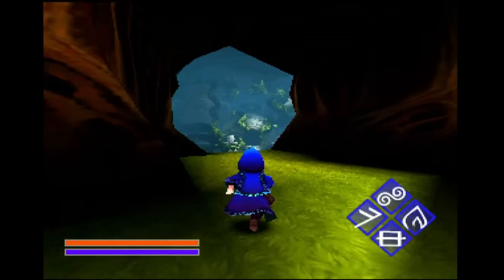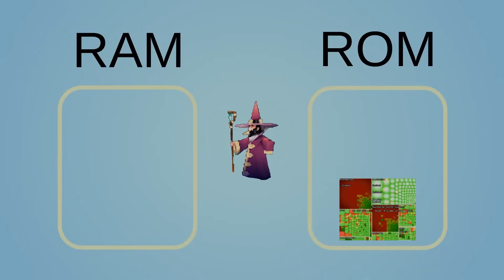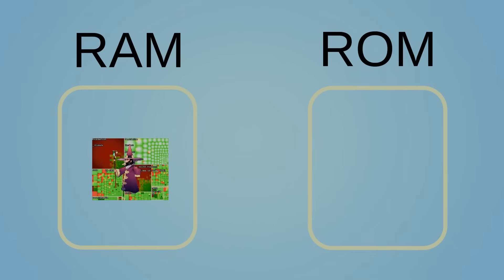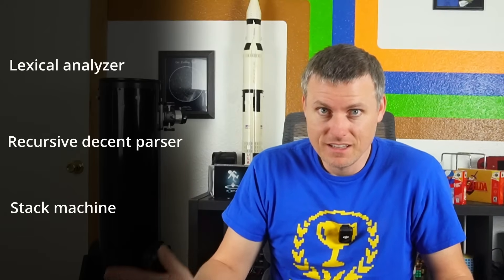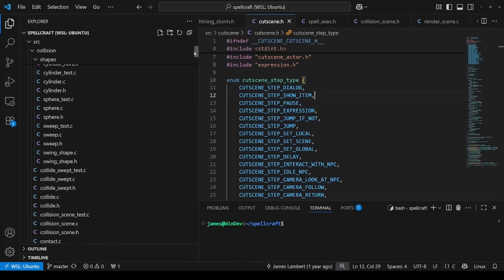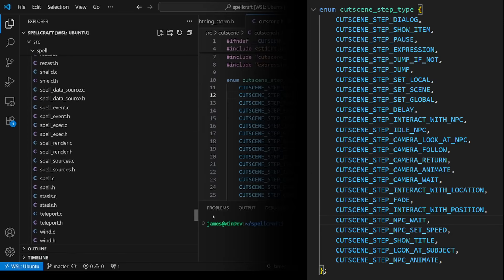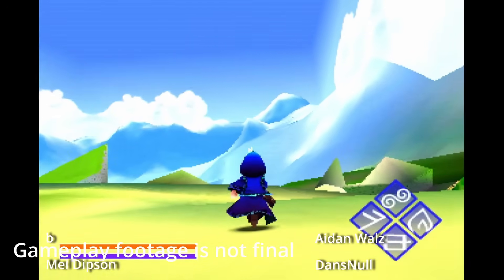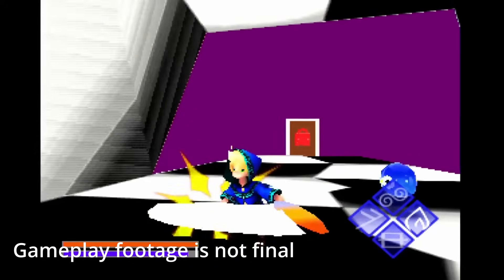I Spent Weeks Writing My Own Scripting Language For My Game - Was It Worth It?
I explain why I decided to write my own scripting language, and why you probably shouldn't.